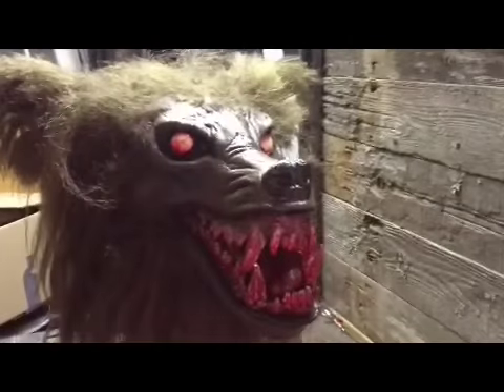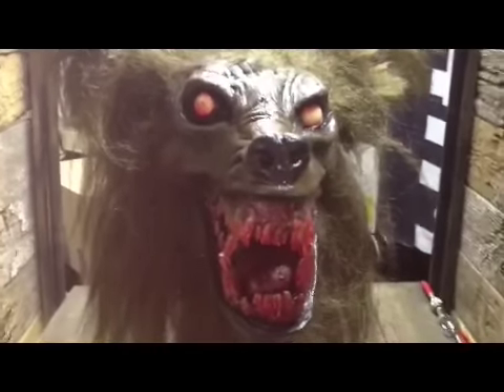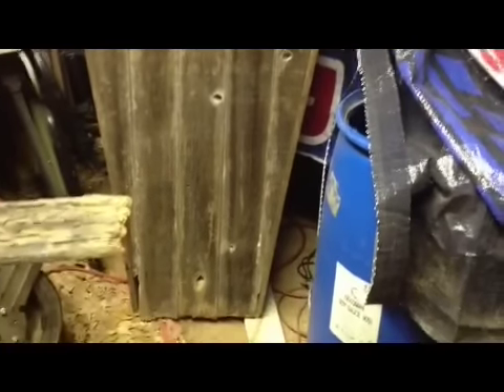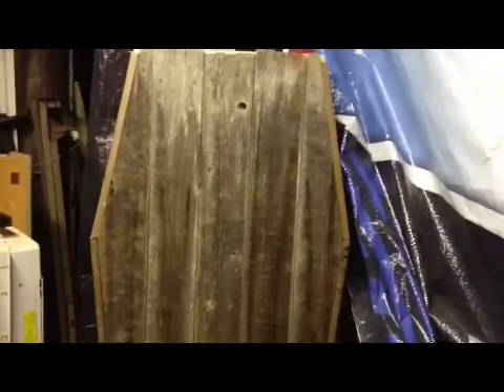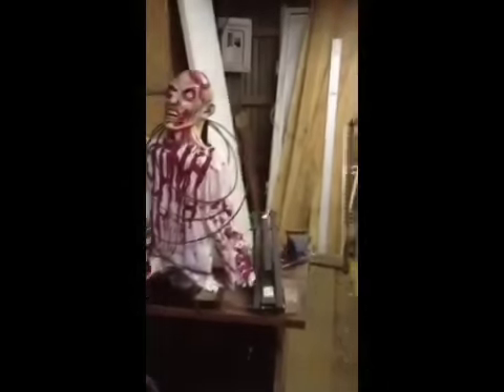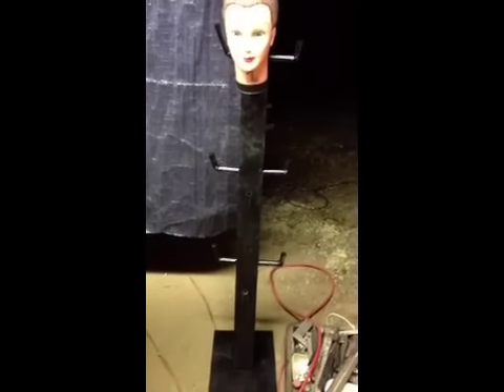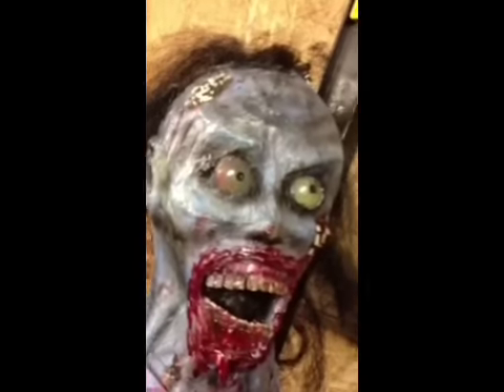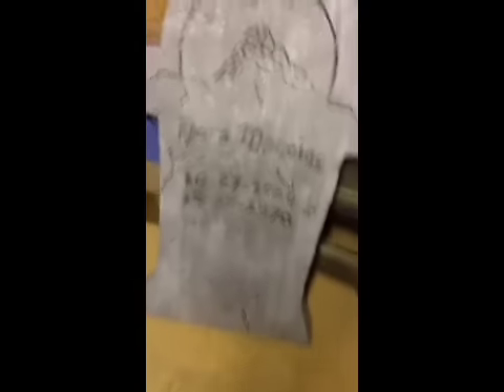Updates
Just some updates